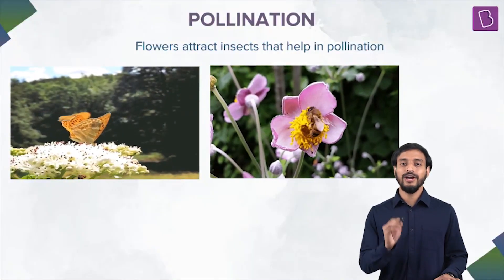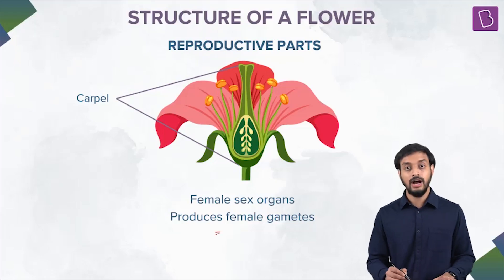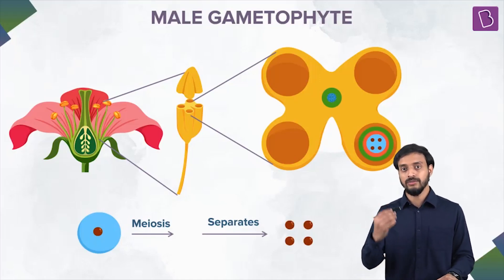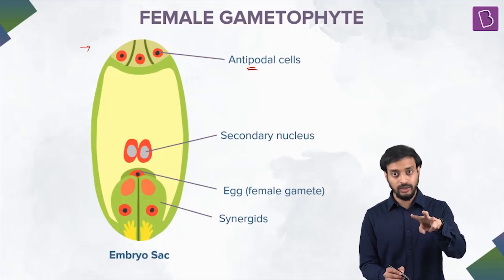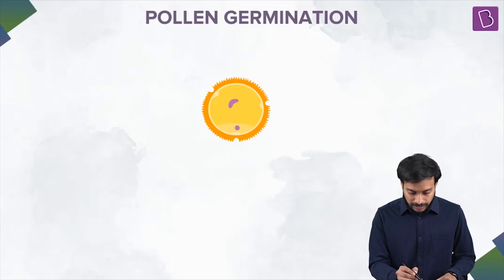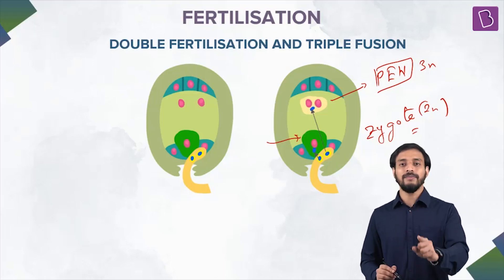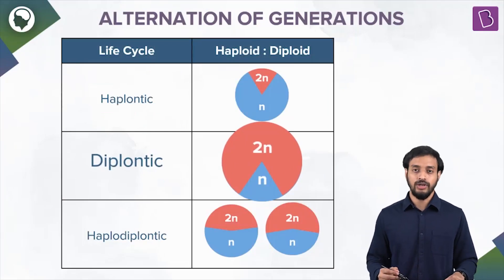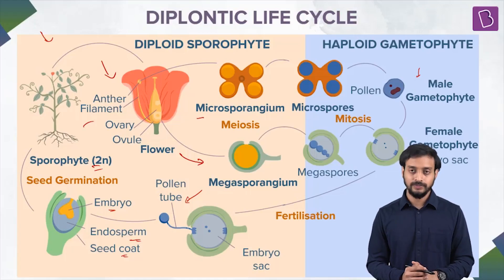Pollination | BIOLOGY | NEET | Concept of the Day | Pushpendu Sir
Today's video covers a wide range of concepts from the chapter Plant Kingdom, focusing on reproduction in Angiosperms. The beautiful graphical representations of how pollination occurs and the detailed study of the male and female reproductive structures in Angiosperms will strengthen your basic concepts about these topics. The process of fertilization is also explained, starting from pollen germination to triple fusion.